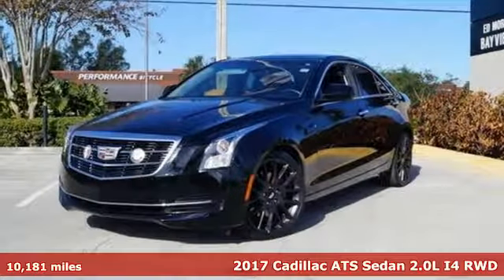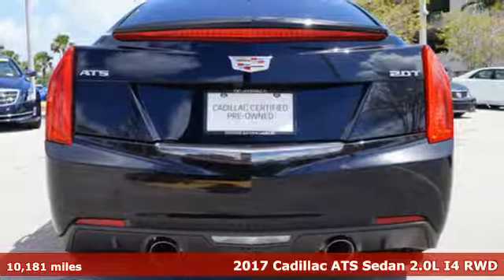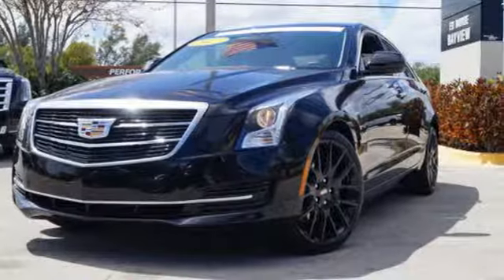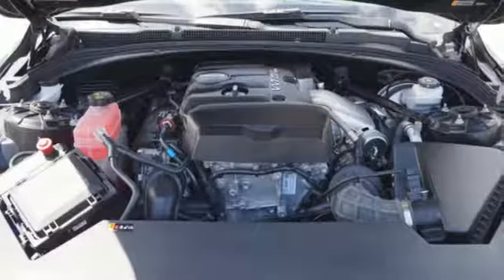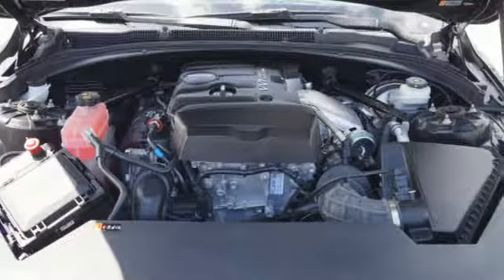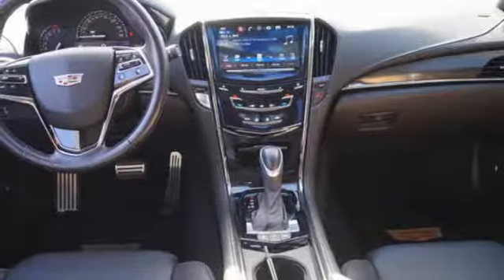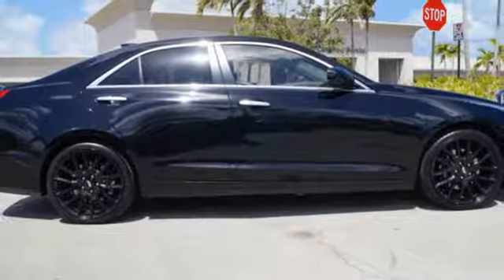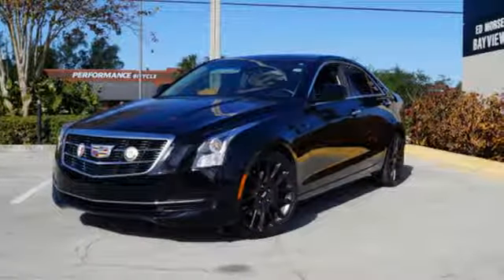Used 2017 Cadillac ATS Miami Fort Lauderdale, FL BR2398 - SOLD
Year: 2017
Make: Cadillac
Model: ATS
Trim: 2.0T
Engine: 2l 4 Cylinder Fuel Injected
Transmission: RWD 8-Speed Shiftable Automatic
Color: Black
Interior: Jet Black
Mileage: 10181
Stock #: BR2398
VIN: 1G6AA5RX1H0154052
Recent Arrival! Certified Beauty. All Black!CARFAX One-Owner. 2017 Cadillac ATS 2.0L Turbo Black Raven Clean CARFAX.

Address:
1240 North Federal Highway